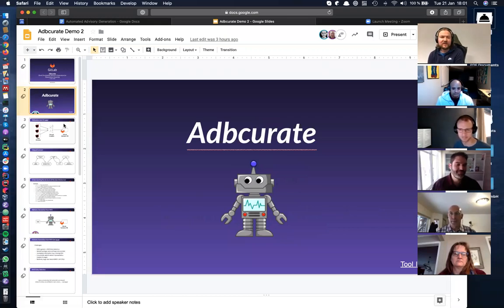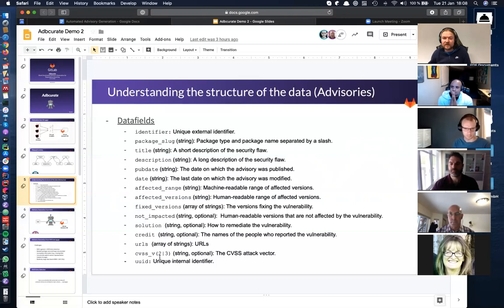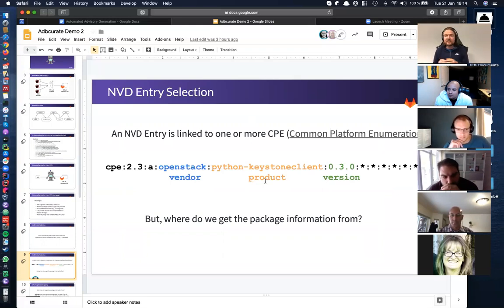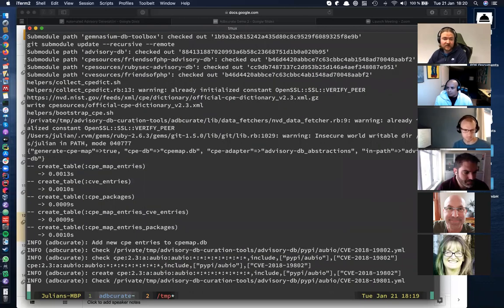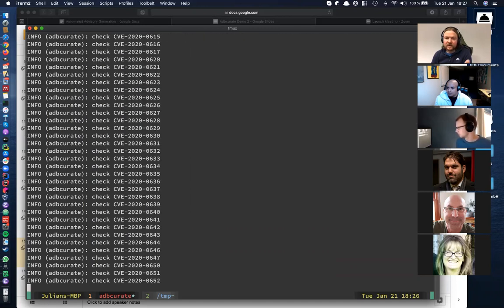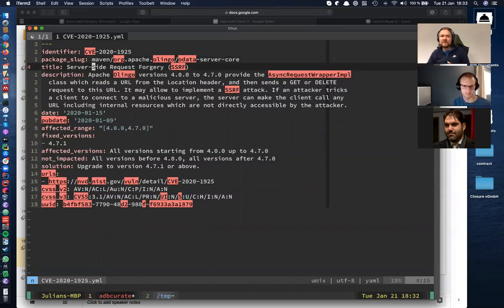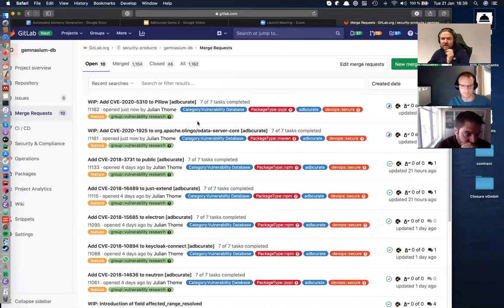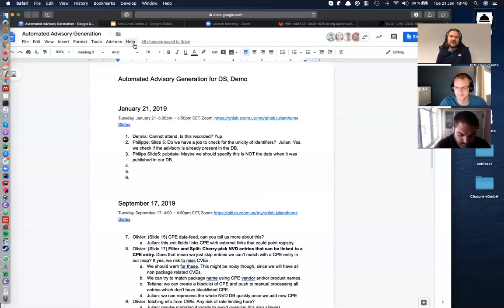2020-01-21 - Walkthrough of semi-automated advisory generation with adbcurate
This is an updated workflow of adbcurate, i.e., our tool for semi-automated advisory generation from NVD.